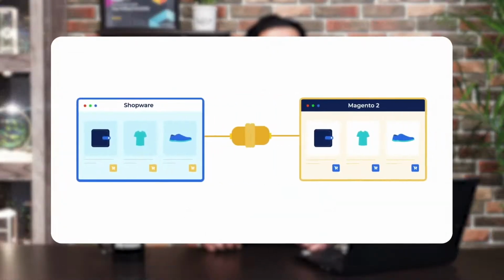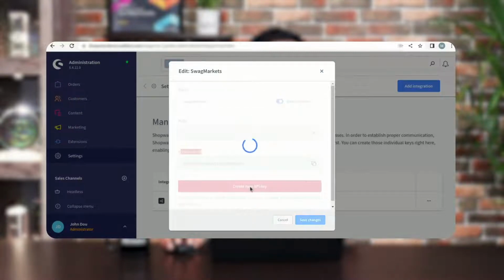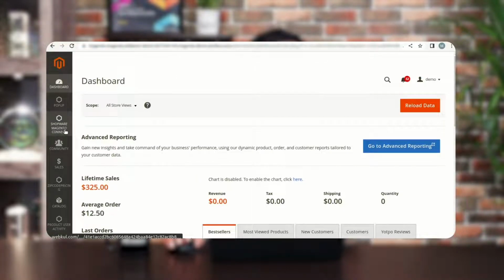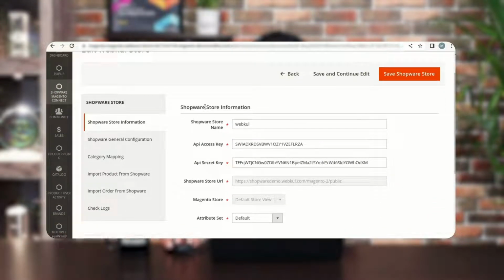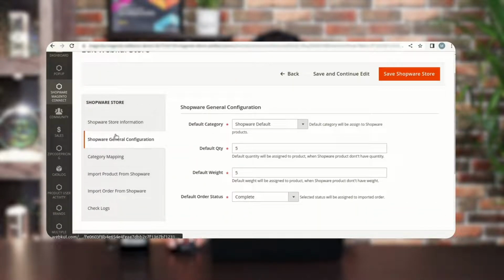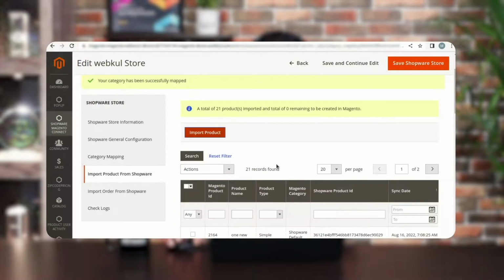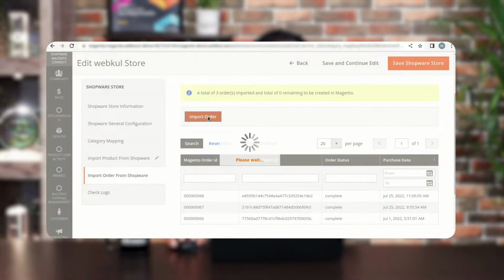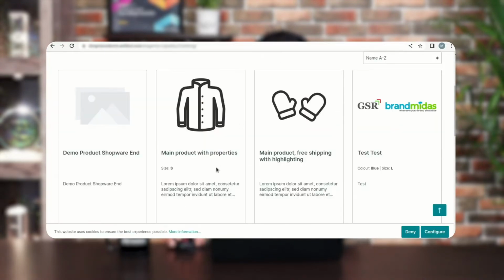Magento 2 Shopware Connector - Overview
Integrate your Magento 2 online store with the Shopware web store. Enabling the online merchants to sync products, categories, and orders between the two e-commerce platforms.

. Import products from Shopware stores.
. Order import from Shopware stores.
. Map category of Magento 2 store with Shopware store.
. Cron command uses to import real-time products and orders.
. Check log messages related to the order and product import status.

2. Raise a Ticket via our HelpDesk system